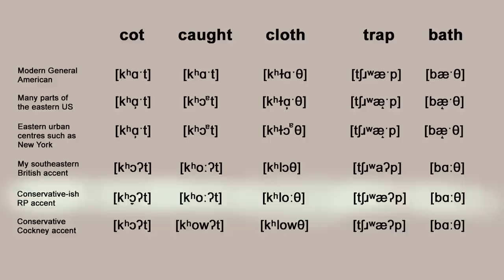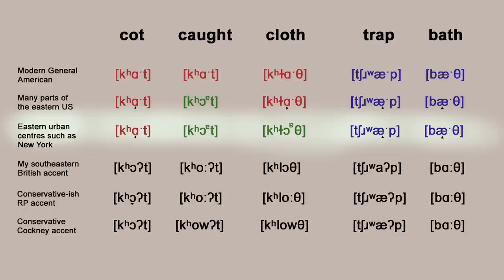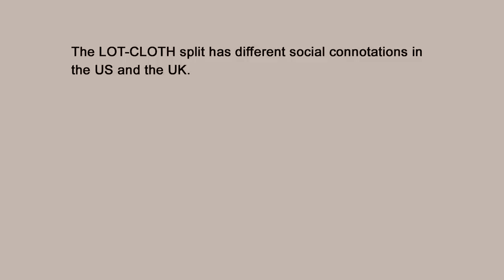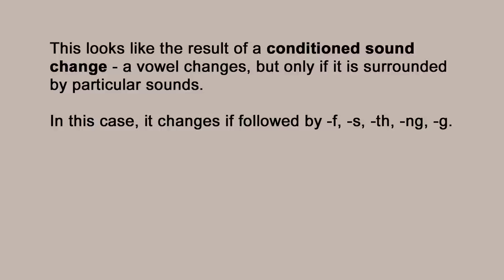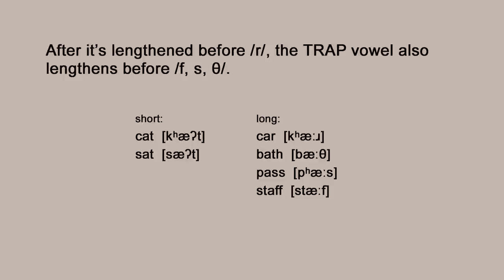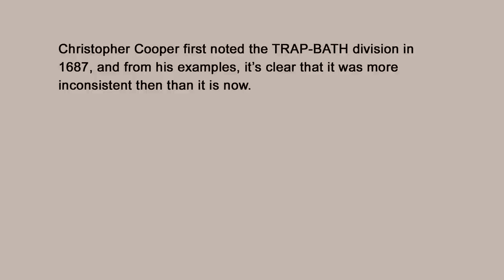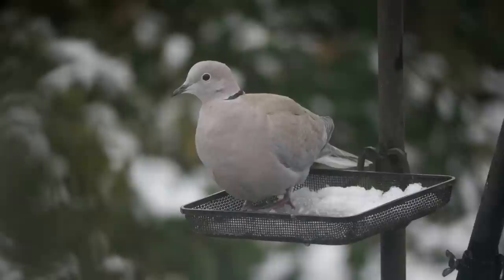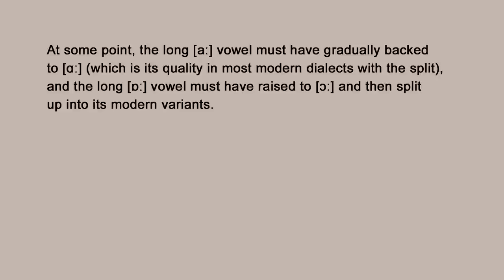Why do Some People Pronounce 'Off' as 'Awf'? | The LOT-CLOTH and TRAP-BATH Splits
Dr. Geoff Lindsey's video on the IPA symbols used to transcribe modern British English, and where their arrangement is outdated

An article by John Booth on how outdated IPA symbols still dominate the teaching of British English to second-language speakers